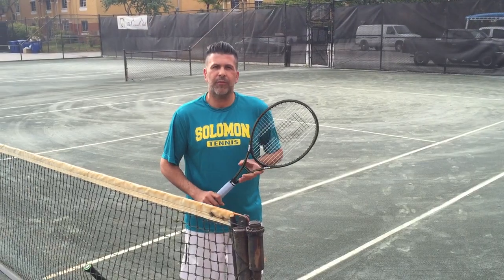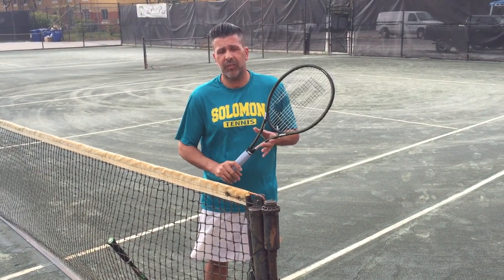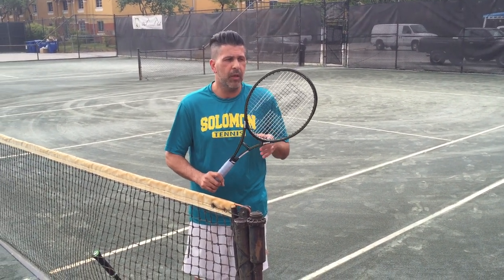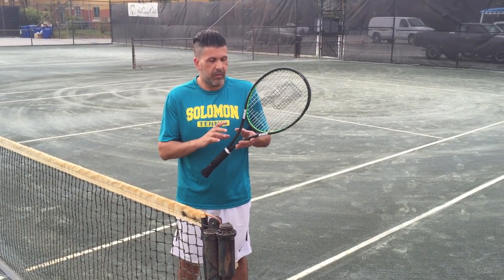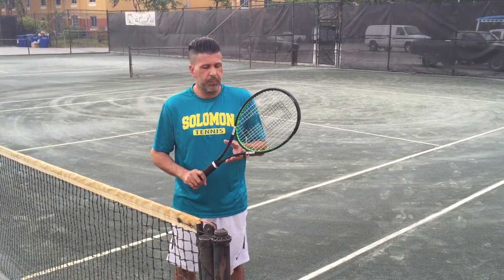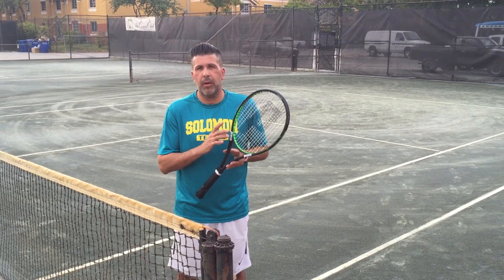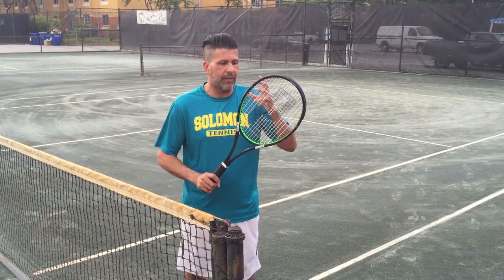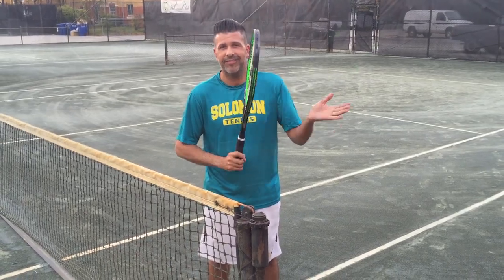Prince Textreme Tour 95 Review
Prince Textreme Tour 95 Review, in addition to a quick look at the updated Prince Original Graphite (POG) Mid Plus.